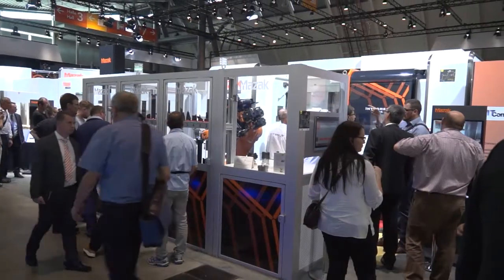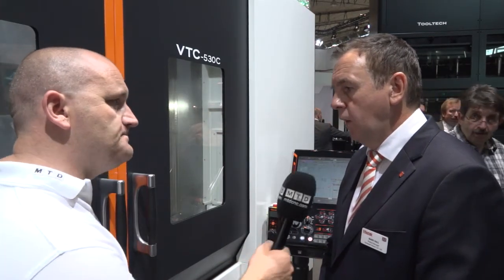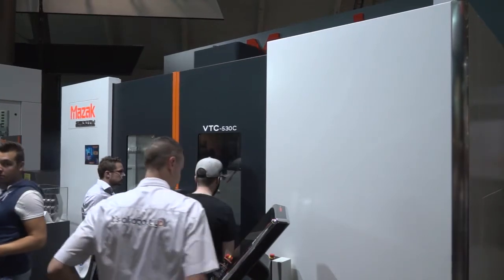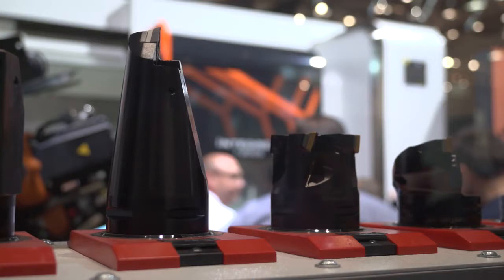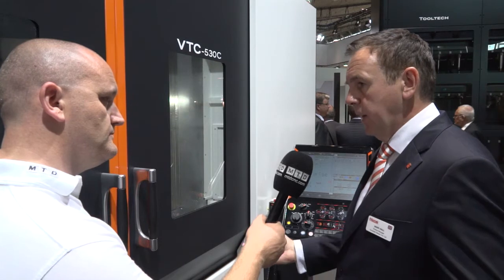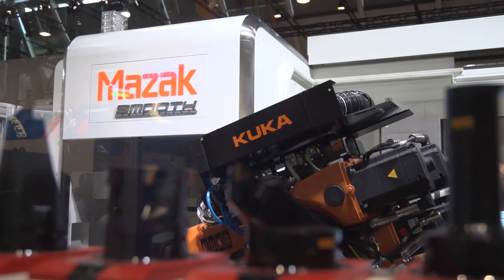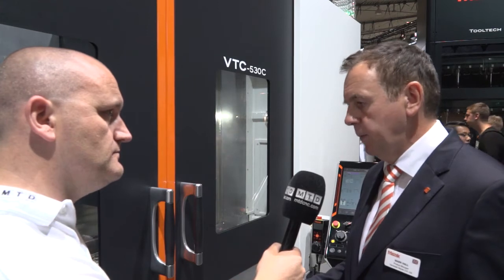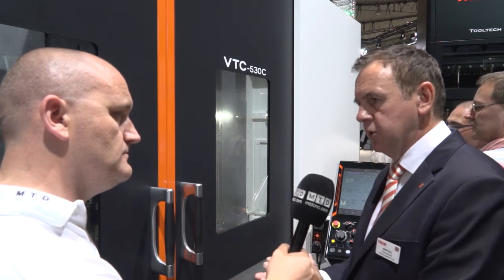Mazak VTC 530C with SMOOTH control has PREMIER at AMB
At AMB 2016 Yamazaki Mazak launched the VTC 530C with SMOOTH control. This machine has been developed by their UK engineers and has proven very popular around the globe.
Now that this model is available with SMOOTH Technology, Mazak expects sales to continue to grow in this area with many sectors embracing the technology including medical, aerospace, mold and die as well as general machine shops.